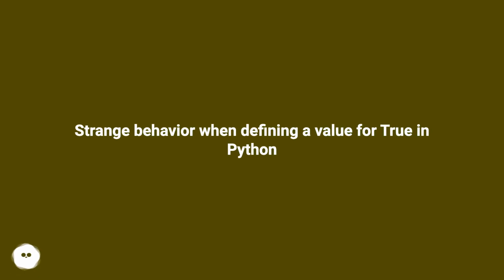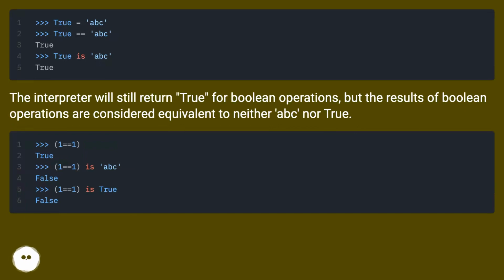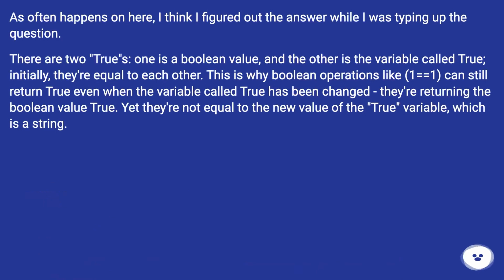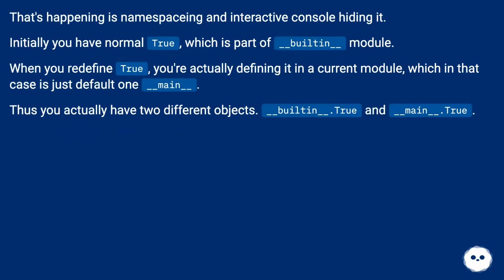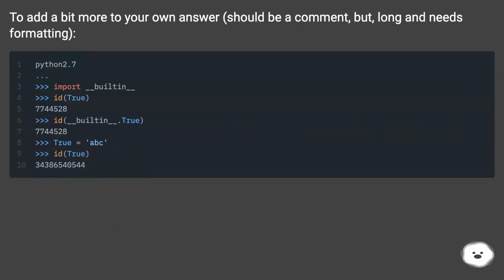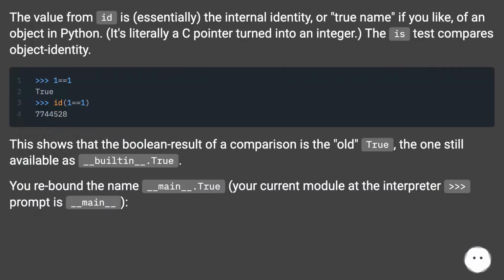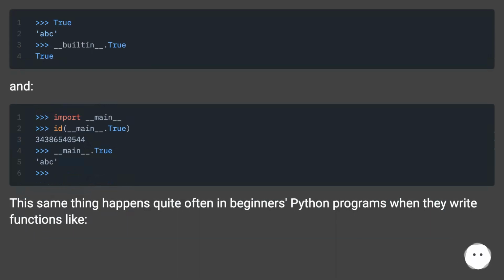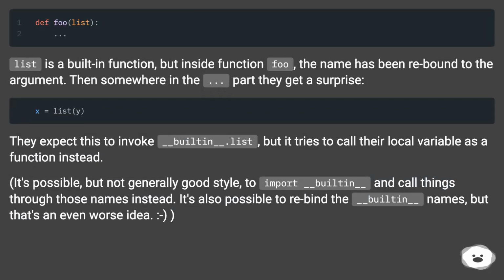Strange behavior when defining a value for True in Python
Chapters
00:00 Strange Behavior When Defining A Value For True In Python
00:45 Answer 1 Score 6
01:21 Answer 2 Score 5
01:59 Accepted Answer Score 2
03:30 Thank you